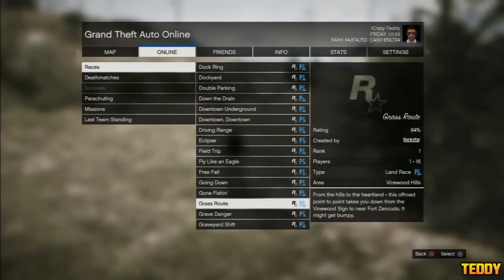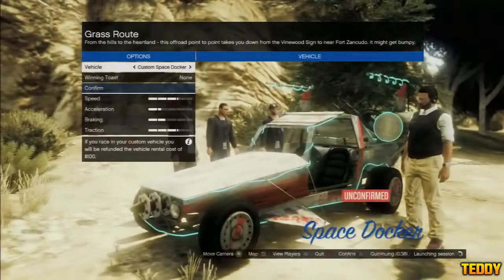GTA 5 Online: Wie Fahre mit der Leer Docker - Geheime / versteckte Alien Auto Online (GTA V GLITCH)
4EVER